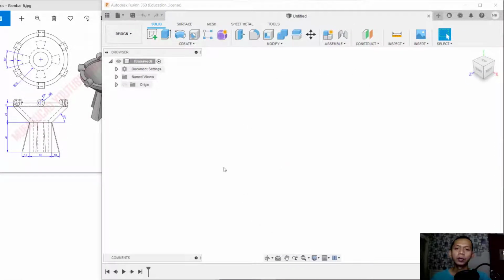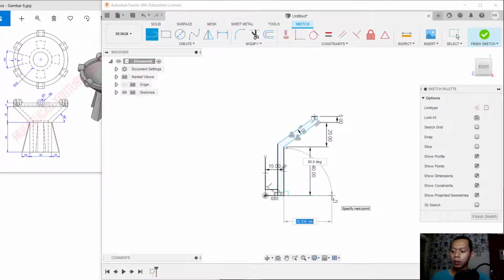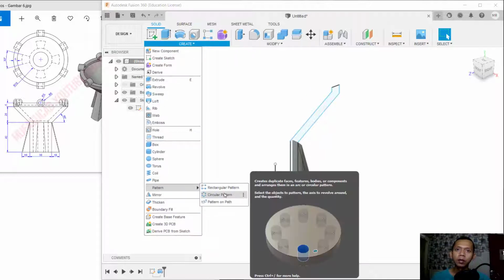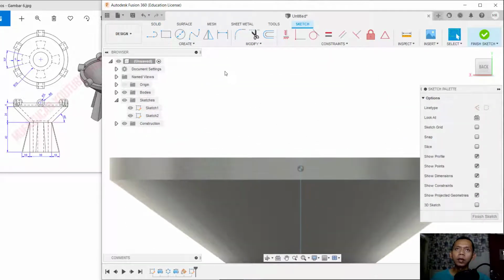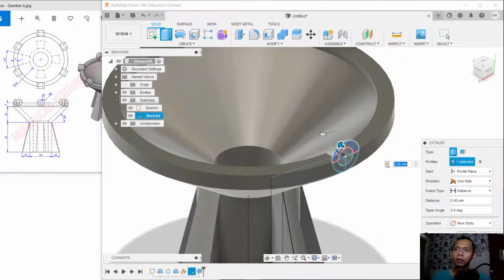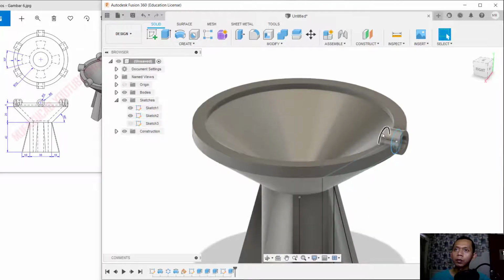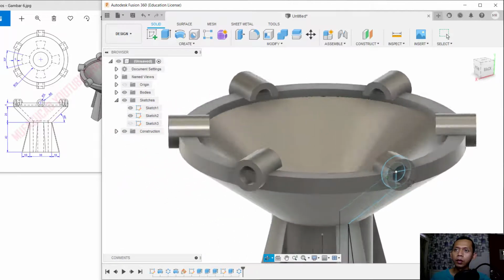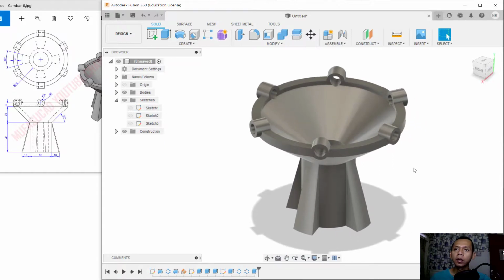Exercise 6 Fusion 360 Basic Part Design Tutorial For Beginner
Learn fusion 360 part design tutorial with basic command for beginner